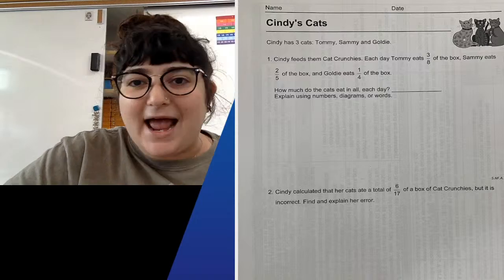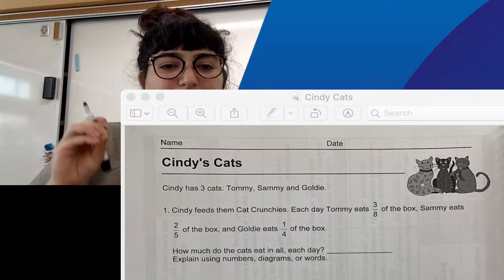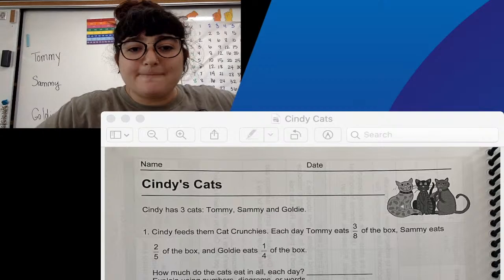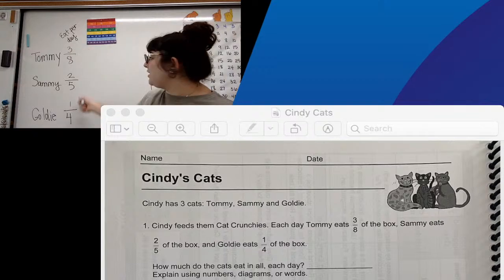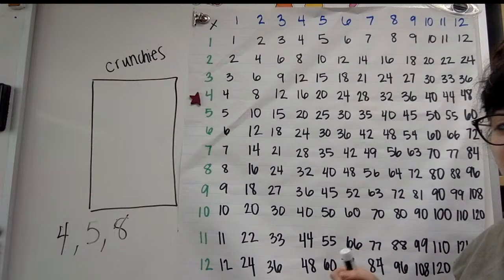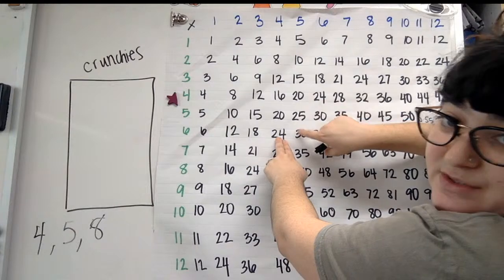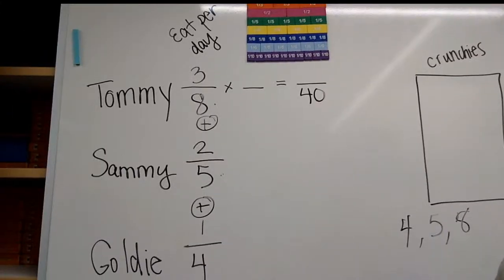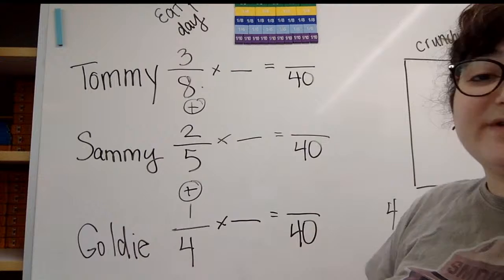Adding & Subtracting Fractions with Unlike Denominators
Have your math notebook ready for notetaking.